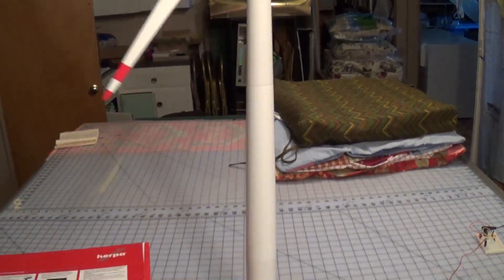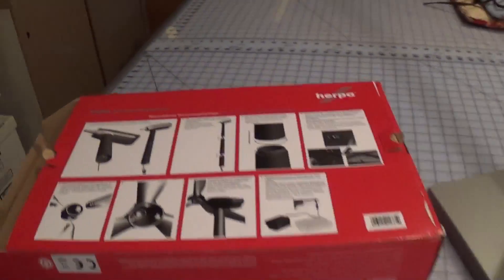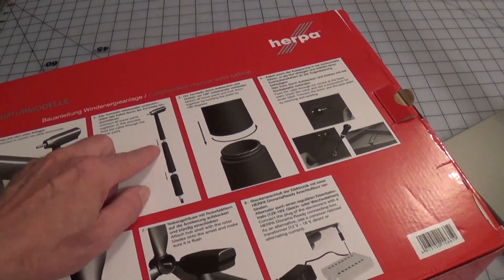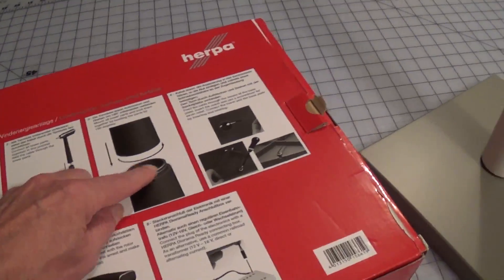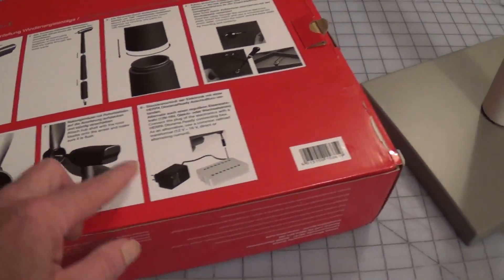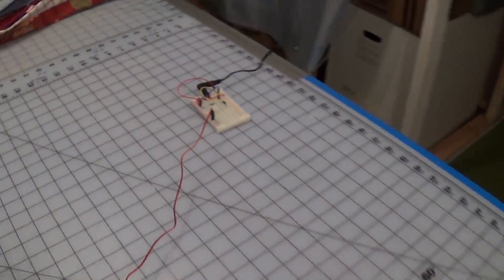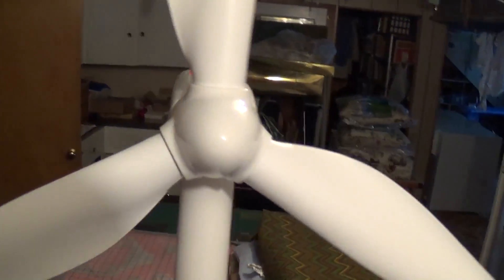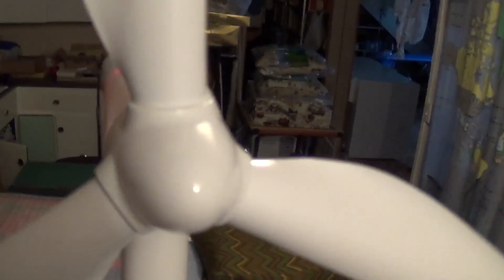Herpa Wind Generator Running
Channel page has a link to Sourceforge for building instructions and code.easy to assemble. Cast resin construction with a good paint coating. Crack glued with Plastruct and now solid.